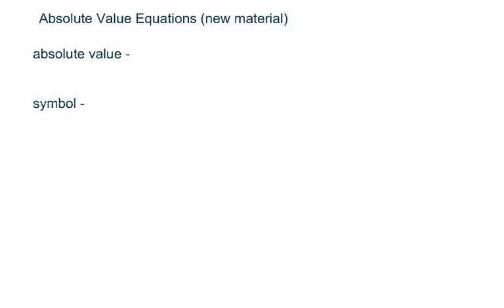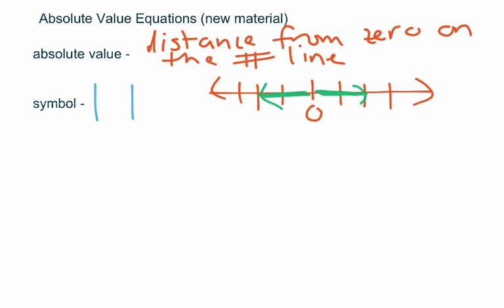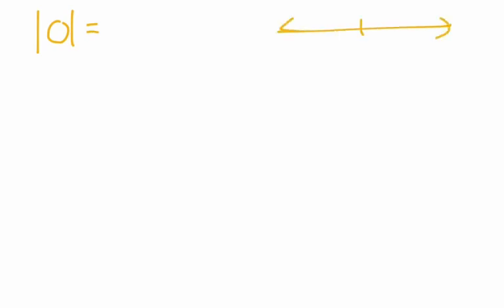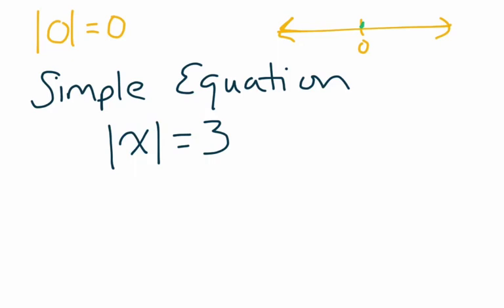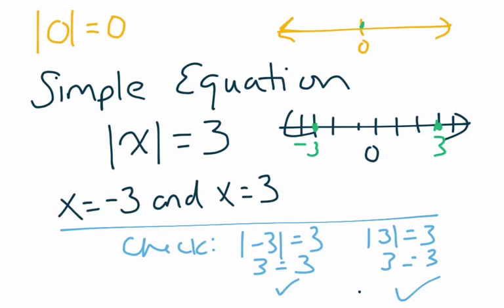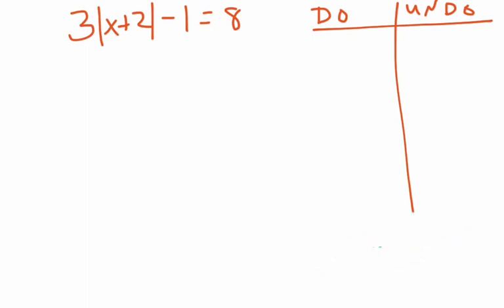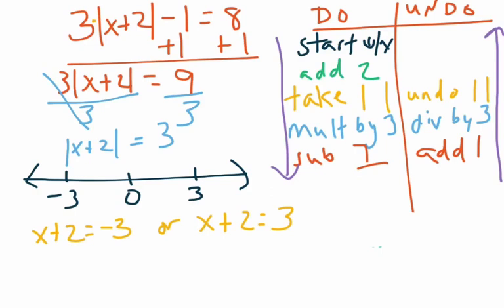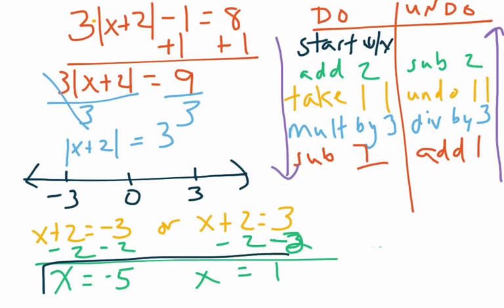Absolute Value Equations